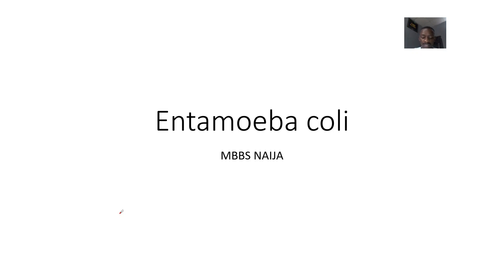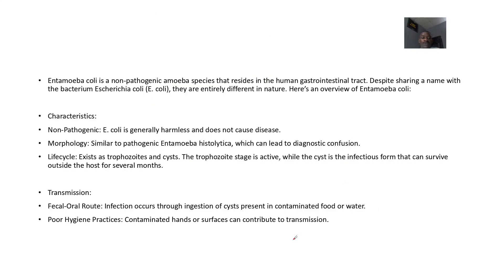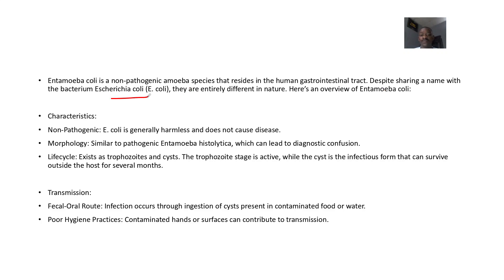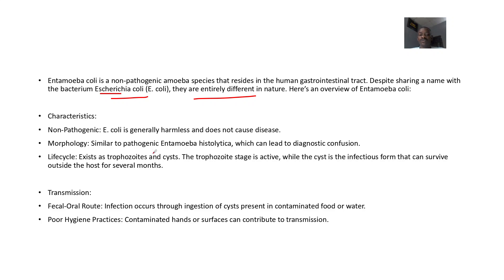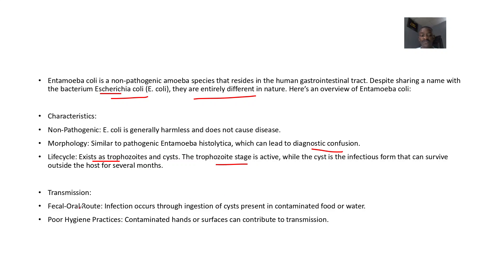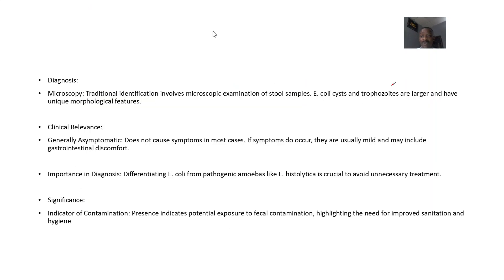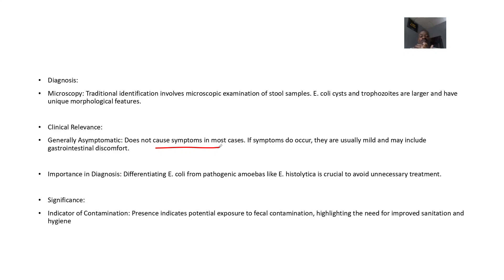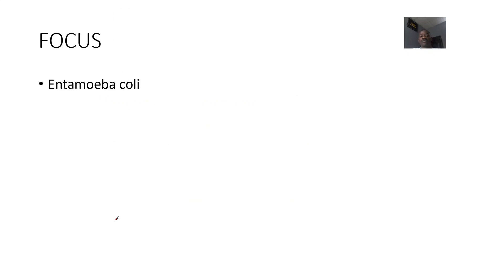Entamoeba Coli ; Definition, Characteristics, Transmission, Life Cycle, Diseases, Treatment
Entamoeba coli is a non-pathogenic amoeba that resides in the human gastrointestinal tract. Here are some key points about this organism:

Characteristics
Non-Pathogenic: E. coli does not cause disease in humans.

Morphology: It is morphologically similar to the pathogenic Entamoeba histolytica, but it does not ingest red blood cells.

Lifecycle: It has three stages - trophozoite, pre-cystic stage, and cystic stage.

Transmission
Fecal-Oral Route: Ingestion of cysts from contaminated food, water, or hands.

Clinical Relevance
Indicator of Contamination: Presence in stool samples indicates fecal contamination but does not require treatment.

Potential Confusion: It can be confused with E. histolytica during microscopic examination, so accurate diagnosis is important.

Prevention
Hygiene: Good hygiene practices, such as proper handwashing and safe food handling, can help prevent infection.